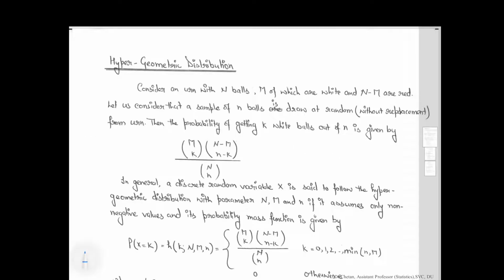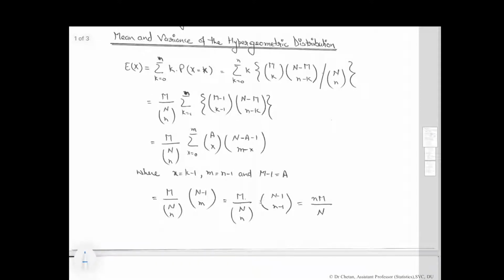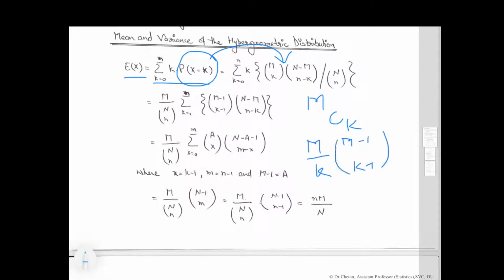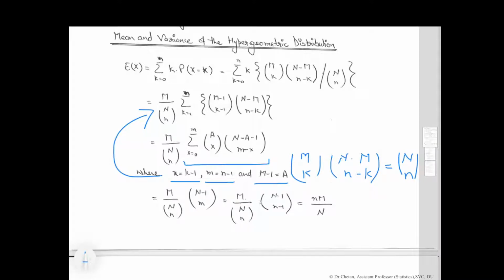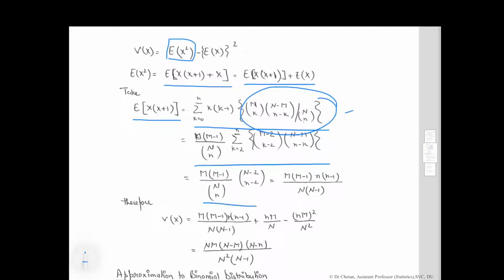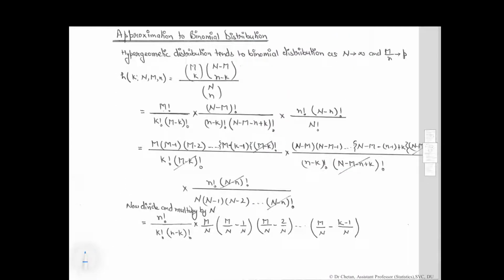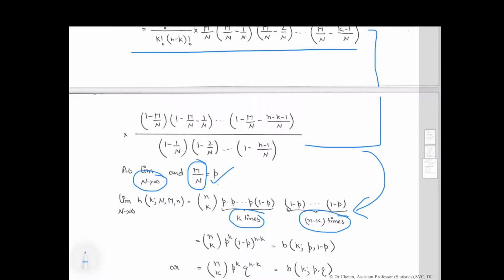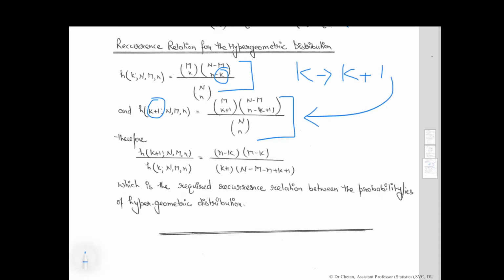Theory Lecture: Hyper Geometric Distribution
Discrete Probability Distribution: Hyper Geometric Distribution